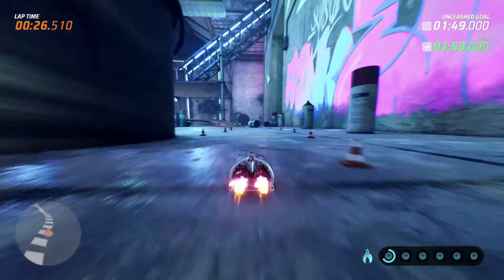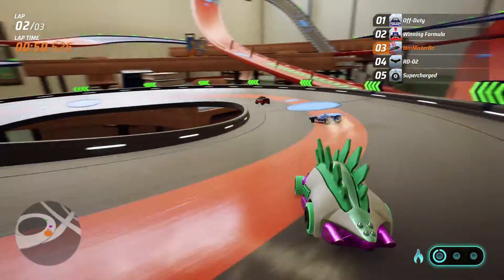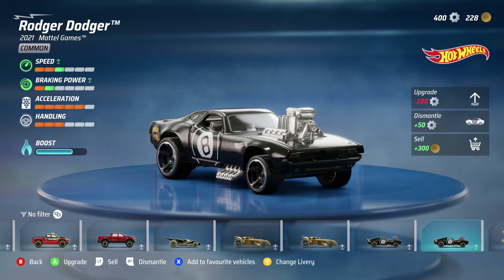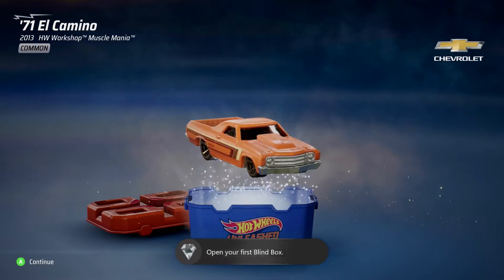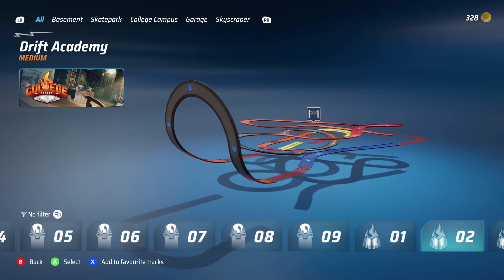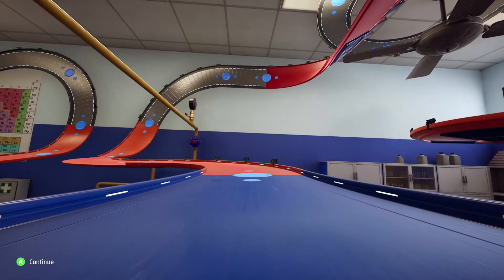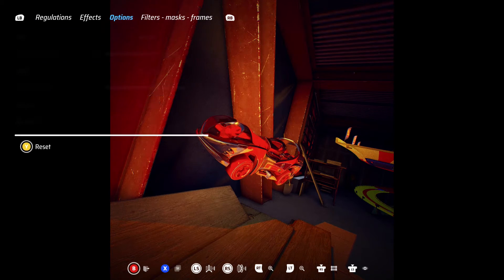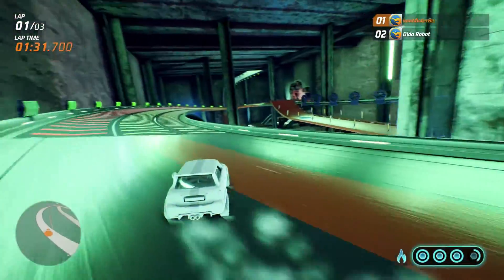Hot Wheels Unleashed Review | The Hot Wheels Game That Fans Have Been Waiting For!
Hot Wheels Unleashed is here and it combines everything great about racing games into one awesome package. From a wide selection of fan favourite cars, an incredible track editor and full livery car customisation, Hot Wheels Unleashed has it all and more.

You can really feel that the developers of Hot Wheels Unleashed 'Milestone' have put great care and attention into this game, whether its the small things like finger prints on the surface of tracks or including acceleracer cars. All of that combined together really pays off in making this a fun time to play, however that isn't to say Hot Wheels Unleashed is a perfect game as its let down by its tedious single player 'Hot Wheels City Rumble' and a lack of cross platform play  which could hurt the life of Hot Wheels Unleashed in the long term.

Join me for my in-depth deep dive review of Hot Wheels Unleashed covering everything this game has to offer from Single Player, Car Selection, Tracks, Customisation and Multiplayer so you can get an idea of if you should play Hot Wheels Unleashed or not.

Cheers
- MisterBo